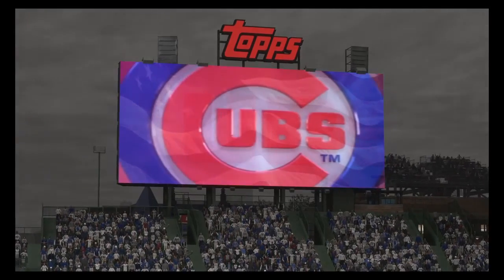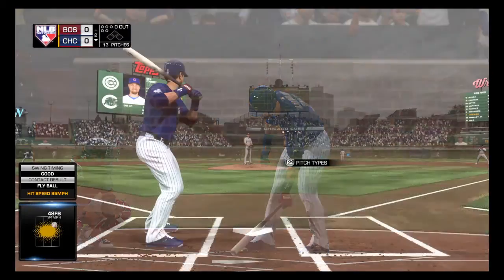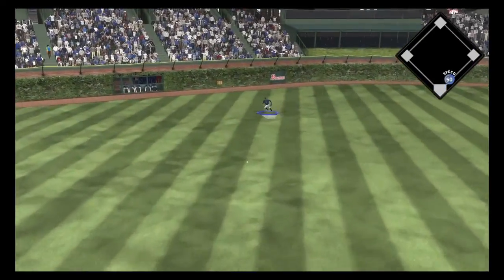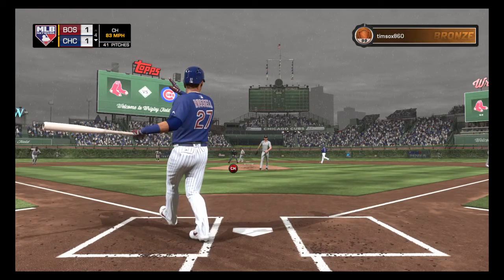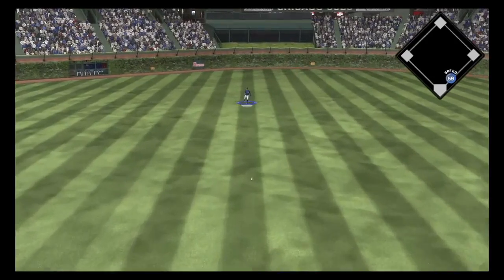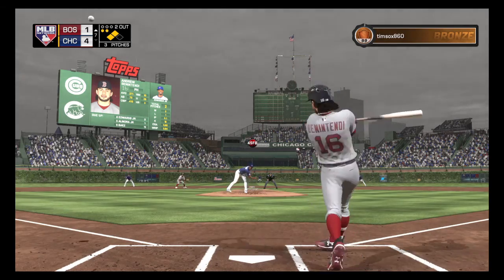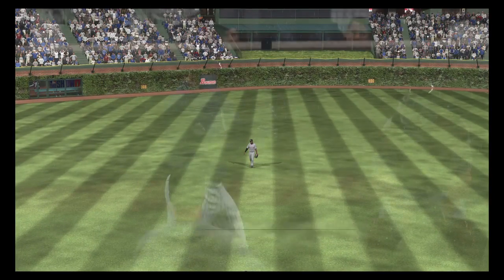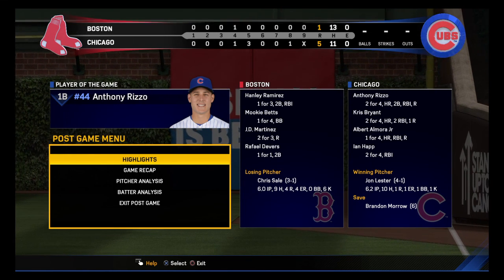RedSox Vs Cubs Gm#3